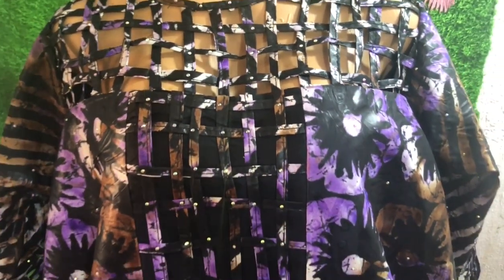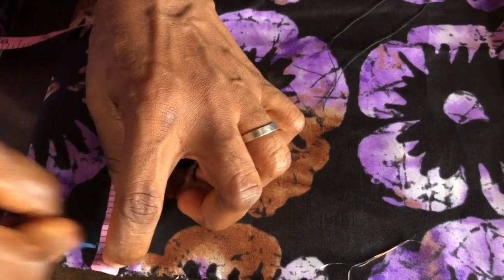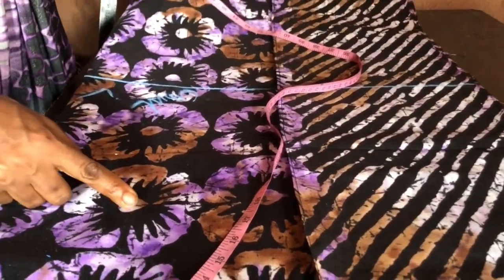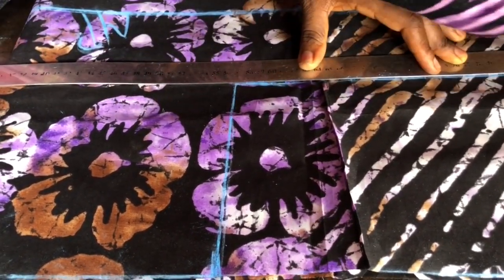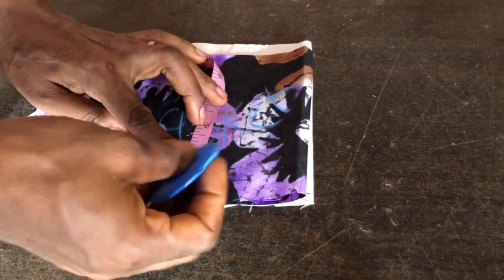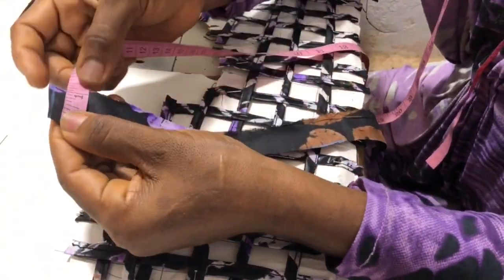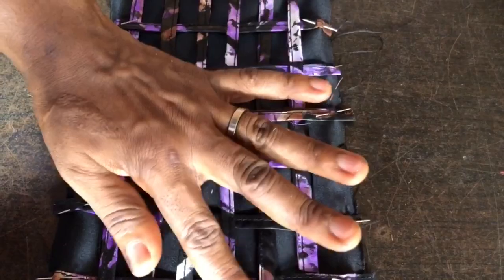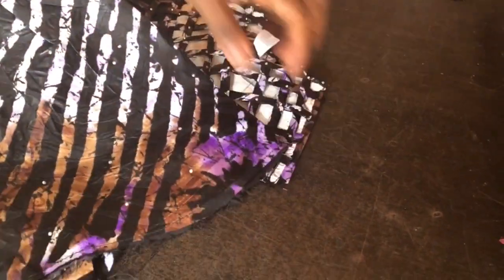How to Cut and Sew Basket Cowl Gown with Basket Neckline & Sleeve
Basket gown dress, neckline, and sleeve is what is being discussed in this tutorial. The sewing tutorial is beginners' friendly and well explained.